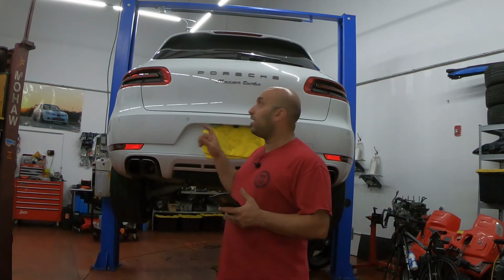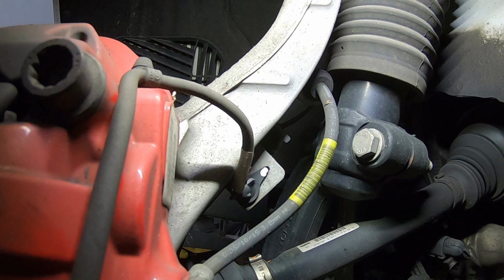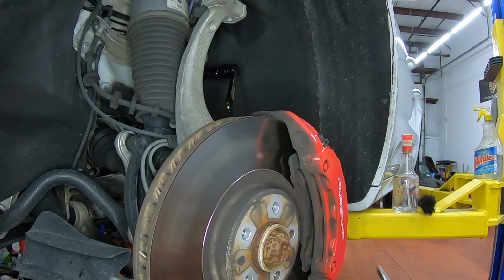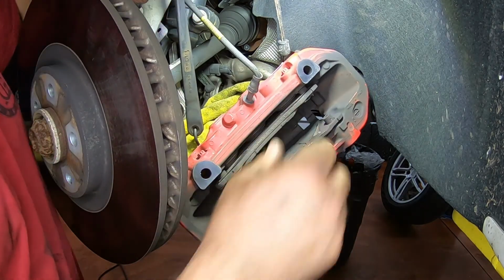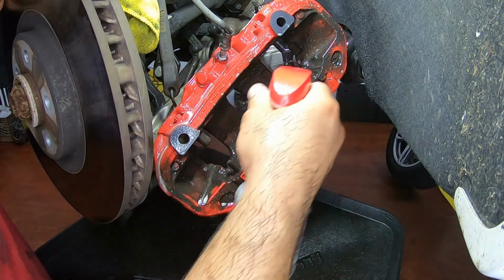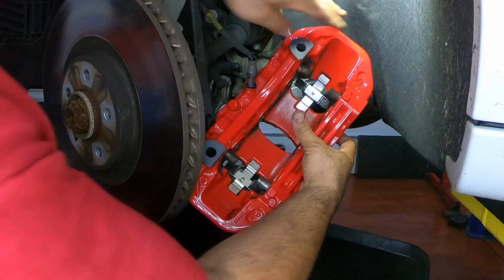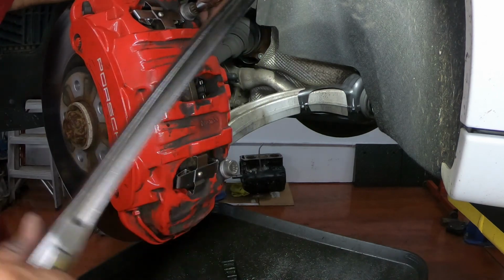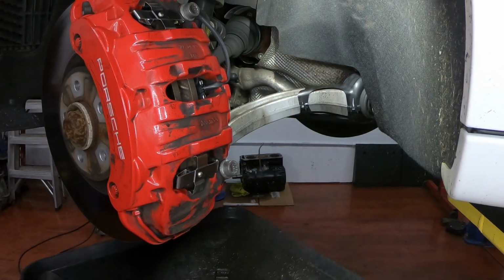Porsche Macan turbo brakes replacement step by step how to